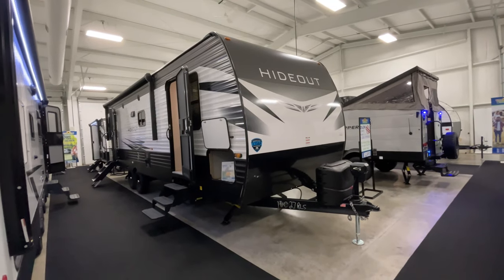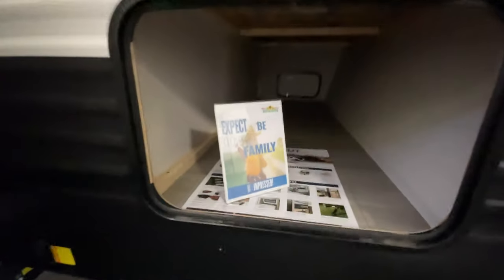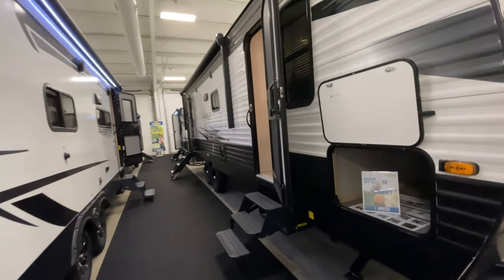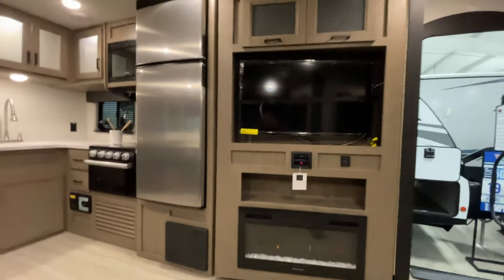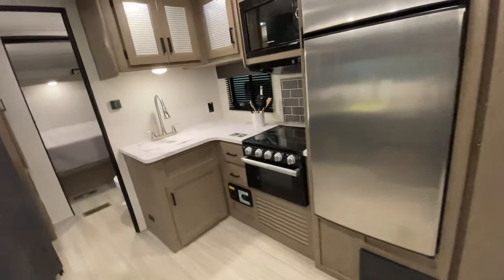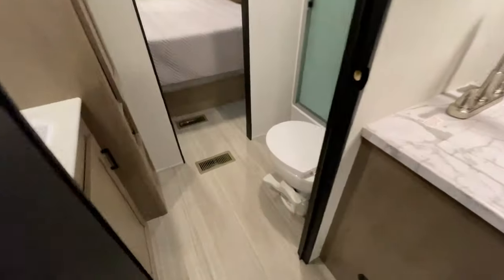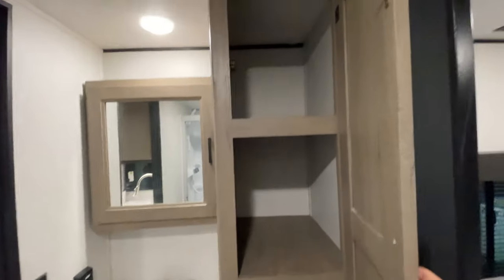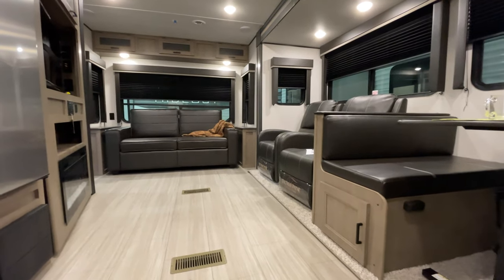A detailed walk thru of the 2021 Keystone Hideout 27RLS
This week we do something a bit different with Walk Thru Wednesday. Check out a very detailed walk-thru of the 2021 Keystone Hideout 27RLS